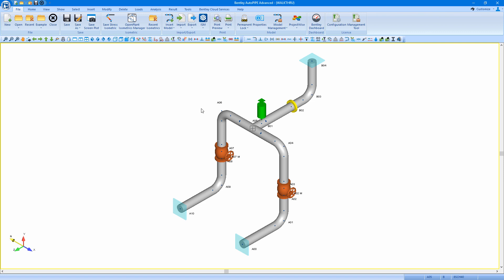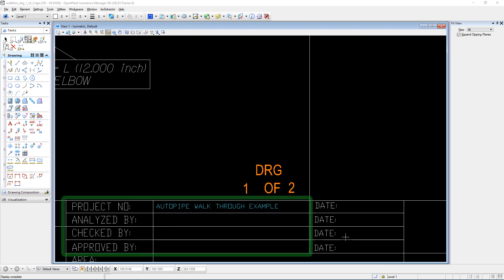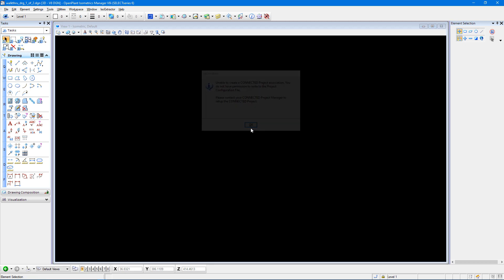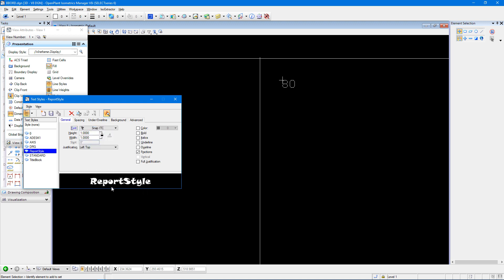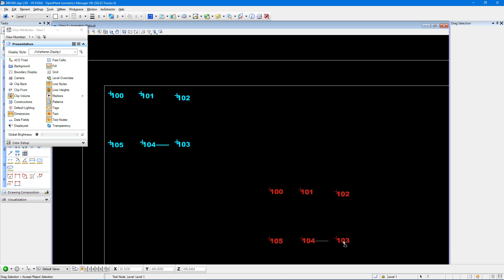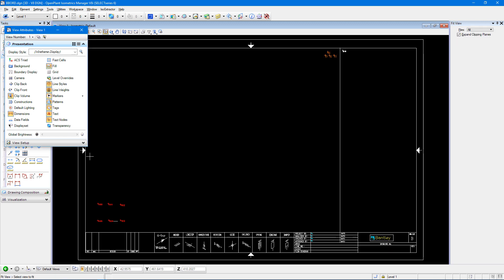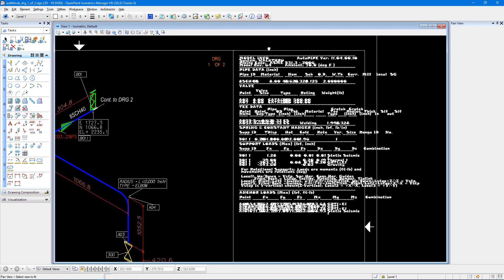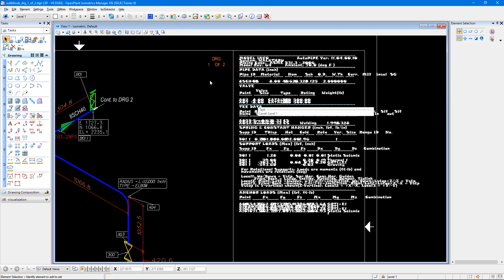AutoPIPE and OpenPlant Isometrics Manager - Modifying Table Colors and Relocating Text Nodes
In this video on AutoPIPE CONNECT Edition, we'll take a look at modifying the table color and font and relocating the North arrow, the drawing number, and the headers in our stress isometrics.